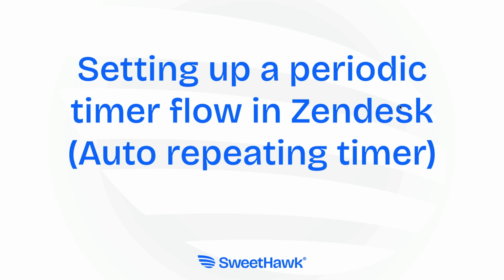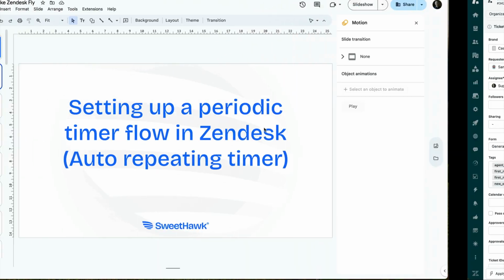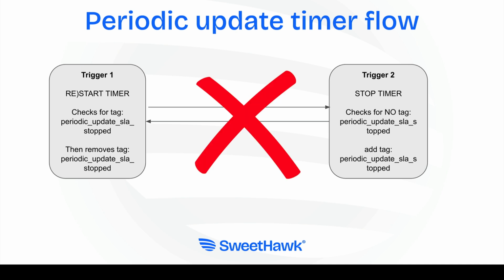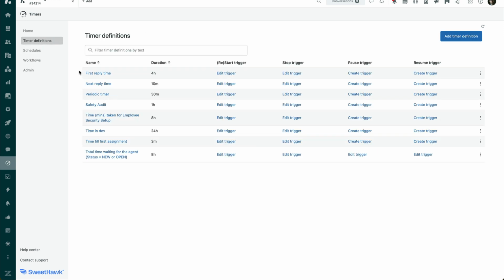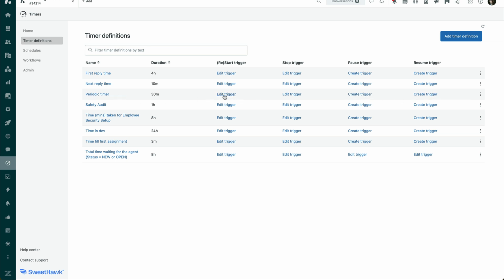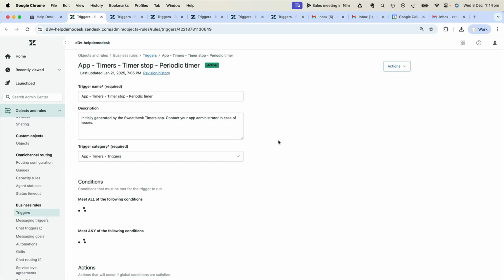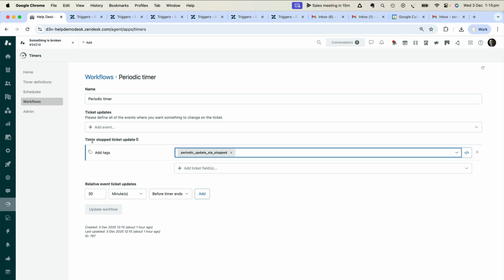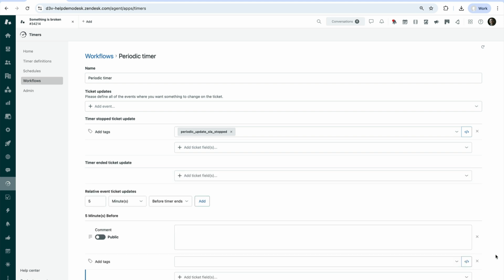How to Build a Periodic Timer in Zendesk (Using SweetHawk Timers)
Want to automatically track how long it takes for your team to get back to customers every single time they reply? In this video, I walk you through how to set up a looping periodic timer in Zendesk using the SweetHawk Timers app.

This setup is perfect for measuring responsiveness, creating internal SLAs, or building automated escalation paths—without needing any custom code.

In this step-by-step walkthrough, I’ll show you how to:

✔ Create a Timer Workflow that triggers when a timer stops
✔ Build a self-restarting periodic timer
✔ Set up the Start and Stop triggers
✔ Avoid common race conditions that can cause timers to fail
✔ Build a reliable loop that times agents between each public reply
✔ Extend the workflow with warnings, escalations, or SLA events

By the end, you’ll have a rock-solid timer loop that restarts automatically every time your team replies to a customer.

🔁 How the Workflow Loop Works

Timer starts

Agent replies → Timer stops

Workflow adds a tag

Start trigger restarts the timer

Tag gets removed

The loop repeats indefinitely

Perfect for measuring response-time consistency across the entire ticket lifecycle.

Zendesk Support

SweetHawk Timers app

Access to Triggers & Admin Center

🔧 Want to Extend This Workflow?

Once set up, you can add:

✨ Warnings (e.g., “5 minutes before timer ends”)
✨ Escalation tags
✨ Notifications internally or to Slack
✨ SLA enforcement
✨ Reporting

If you’re new to SweetHawk, check out our full suite of workflow apps